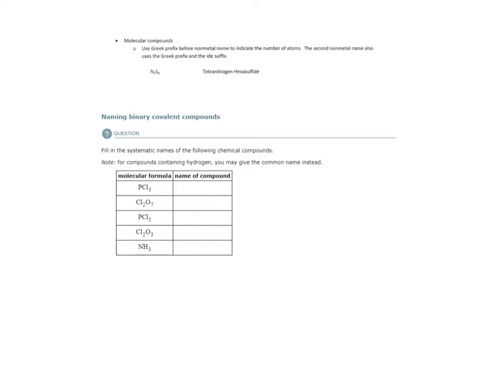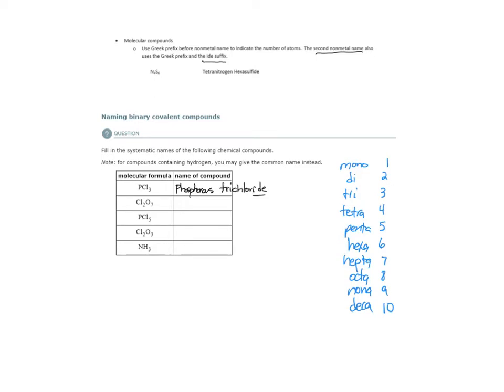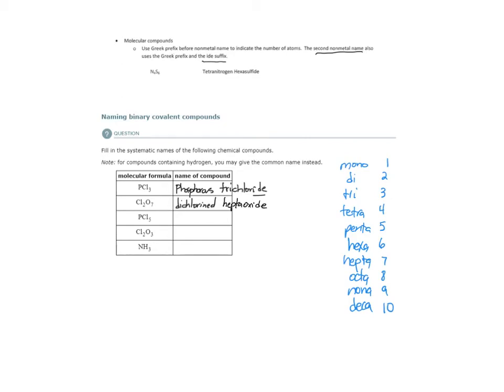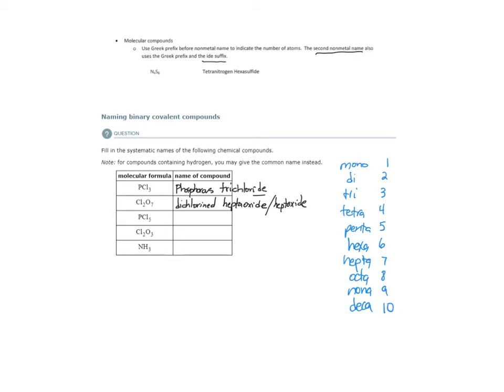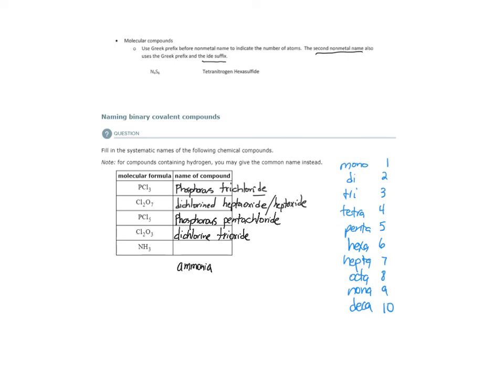ALEKS - Naming binary covalent compounds - Example 1